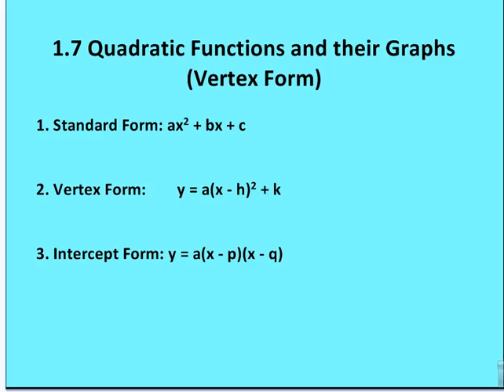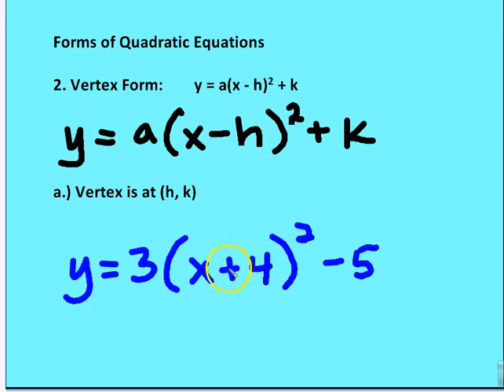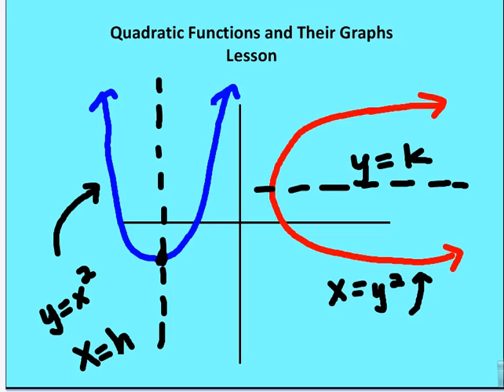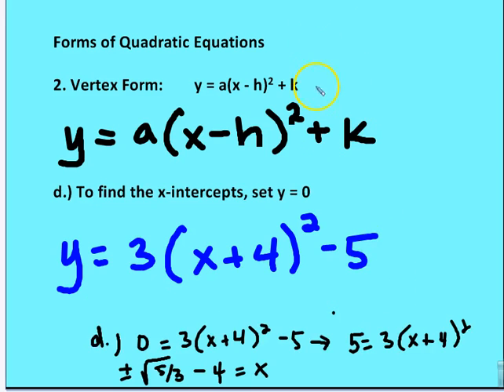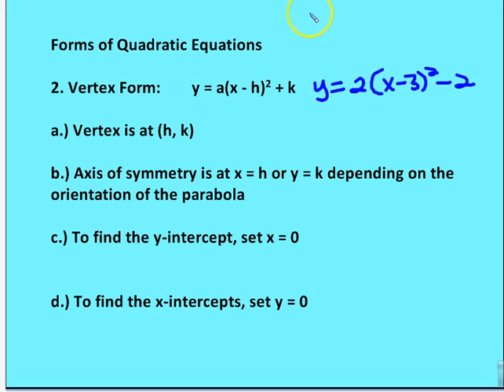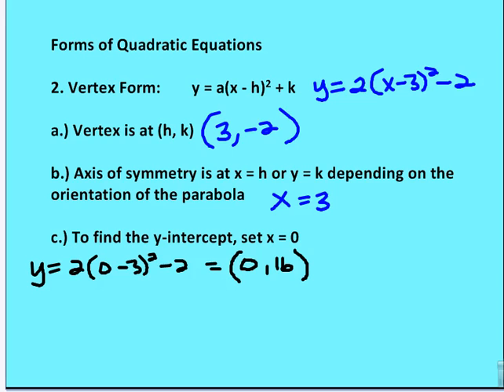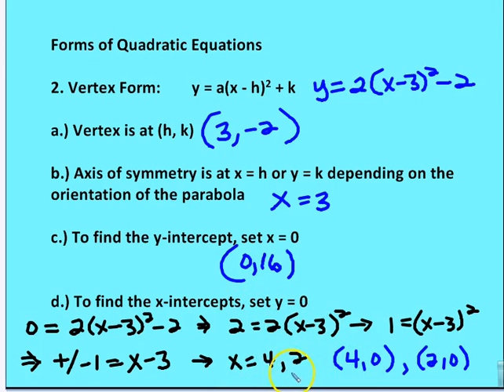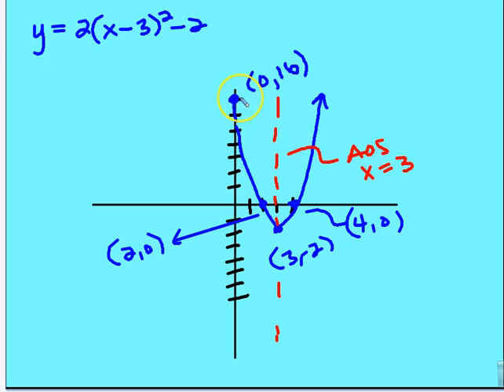1.7 Quadratic Functions and their Graphs Vertex Form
Graph a quadratic function from vertex form.